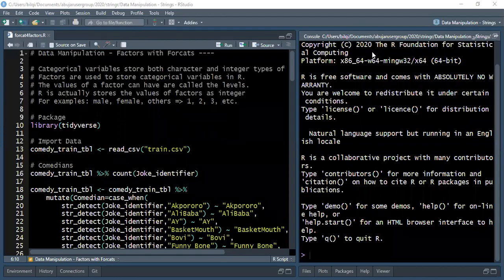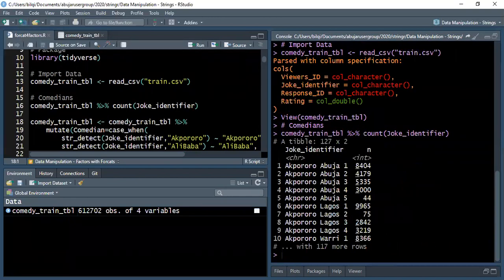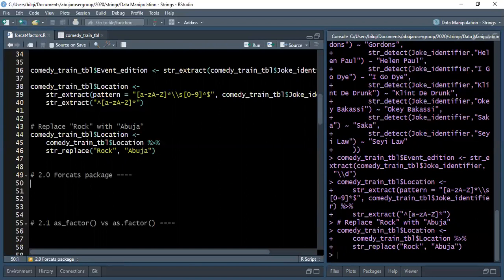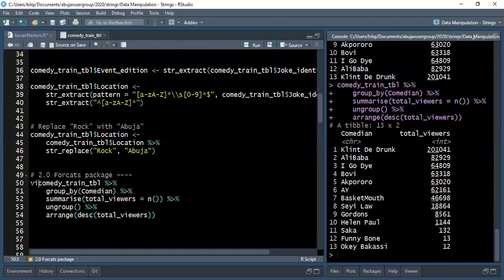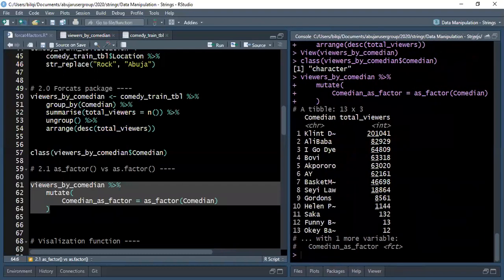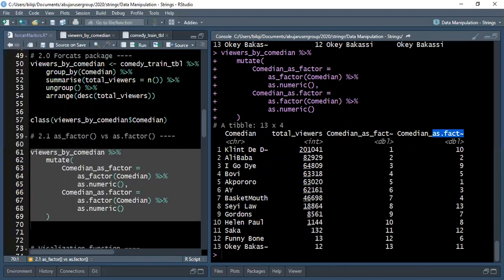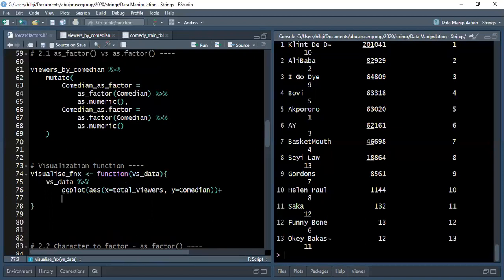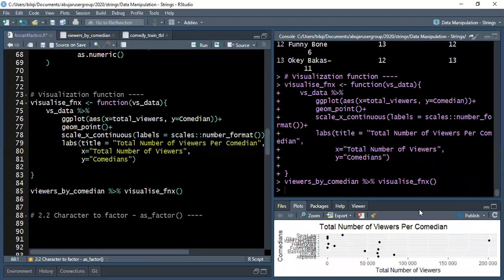Week 7, Part 1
Data Manipulation: Factors with forcats package